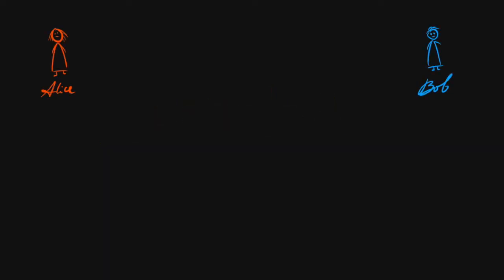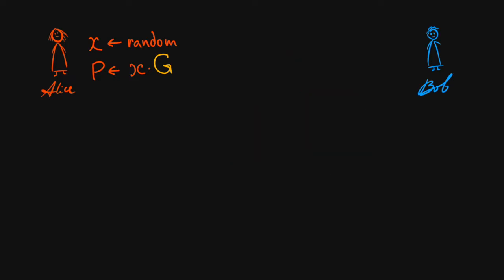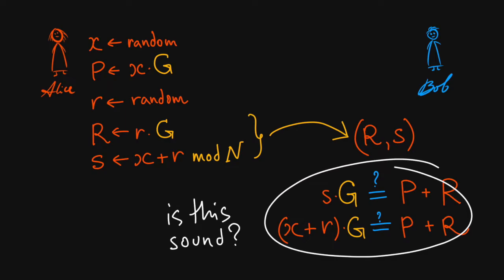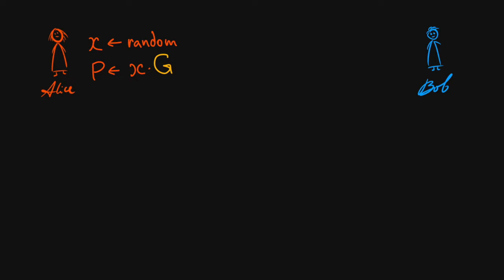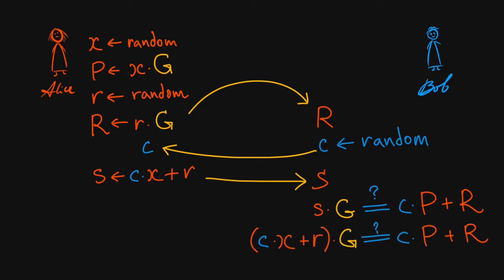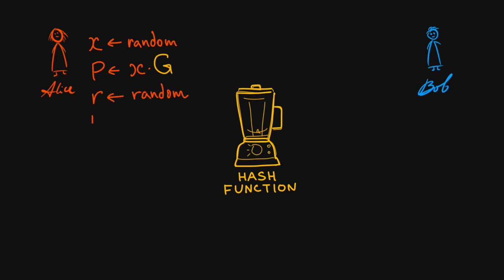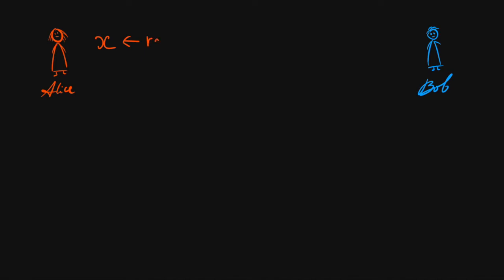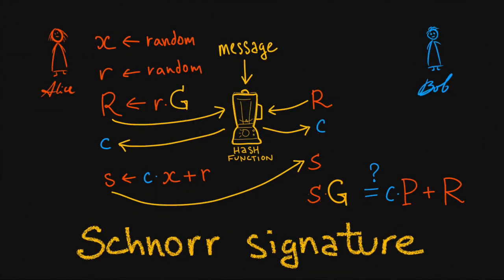Cryptoshorts e02: Schnorr signature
In this episode we show how to authenticate messages using a Schnorr signature scheme. We start with an interactive protocol and explain how it can be made non-interactive with the use of the Fiat-Shamir transform.